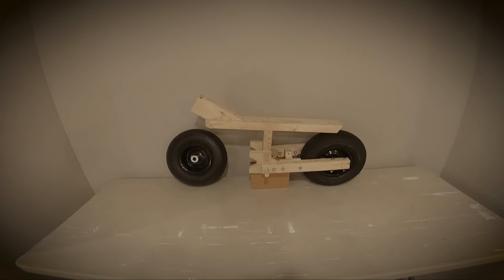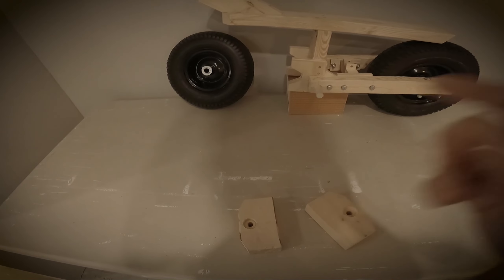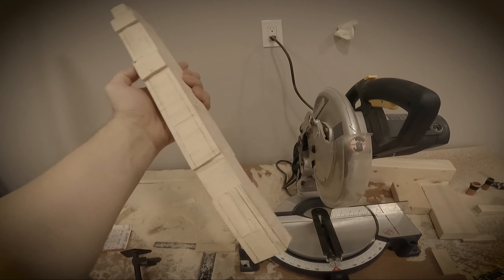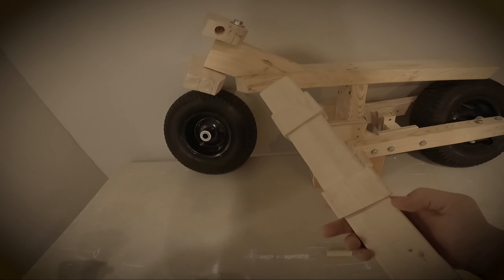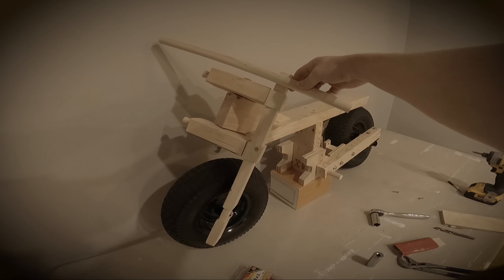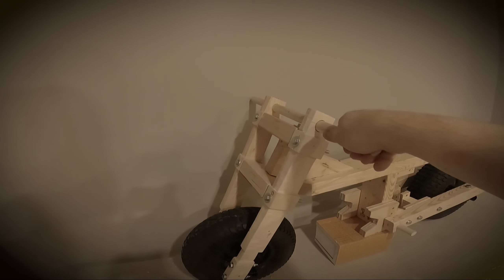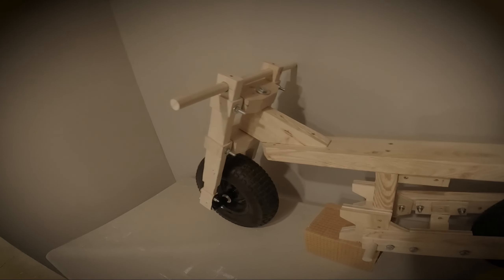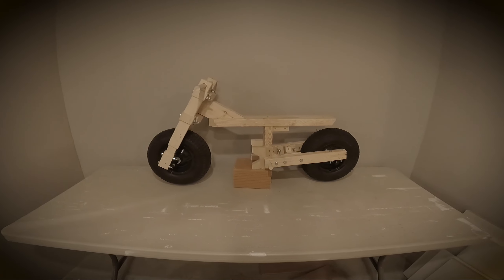The Wheelbarrow CX E05 - Forks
In this episode I build the triple trees and forks.

Sections:
Intro: (00:00)
Pieces for the forks: (00:30)
Triple Trees: (01:00)
Forks: (02:10)
Fitting it all together: (06:00)
Outro: (08:32)